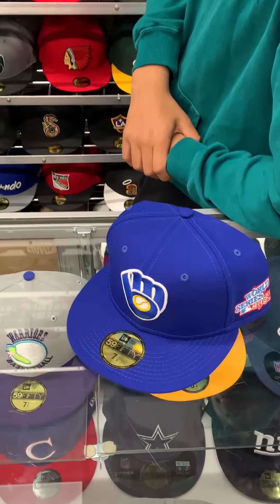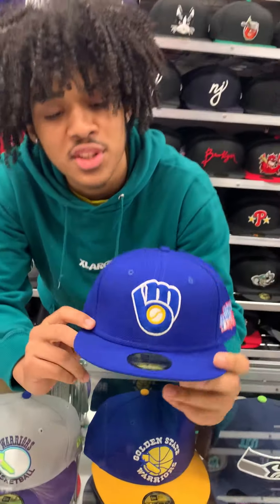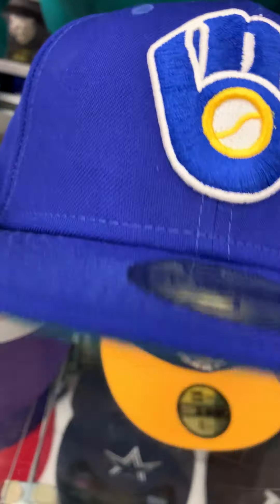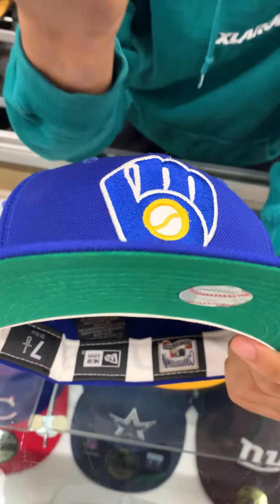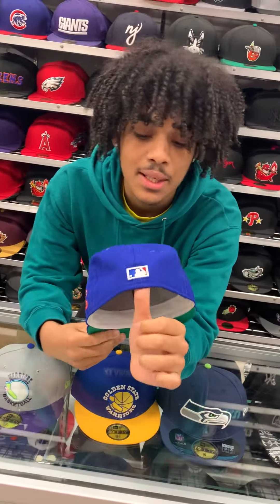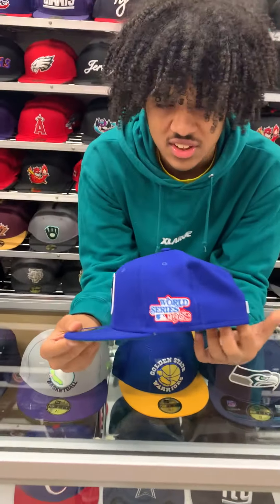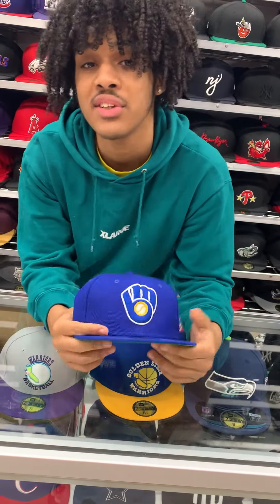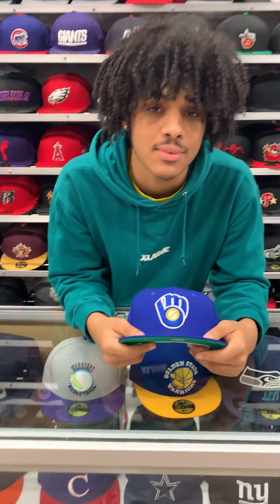Milwaukee Brewers 1982 World Series New Era 59Fifty Fitted Hat (Green Under Brim)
Milwaukee Brewers 1982 World Series New Era 59Fifty Fitted Hat in Blue & Green Under Brim.